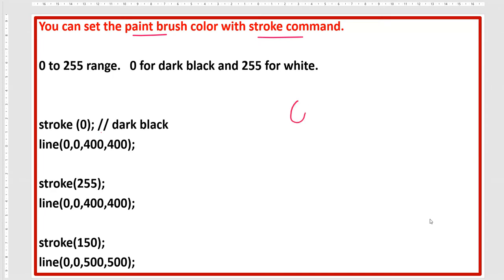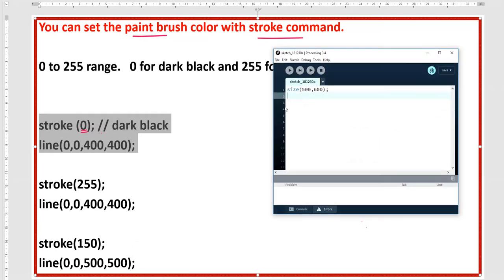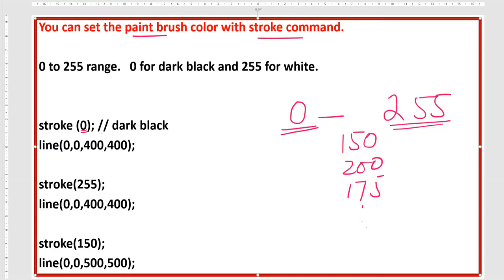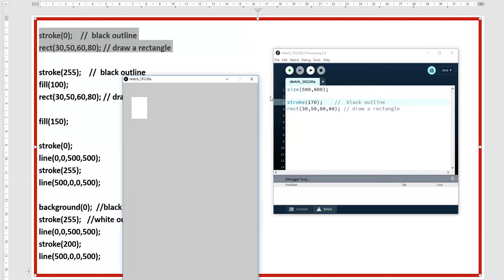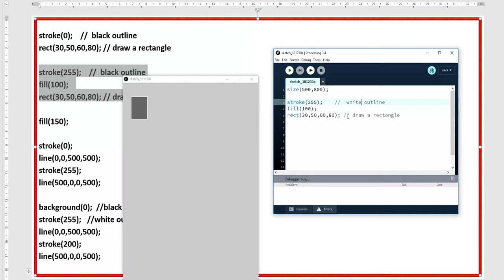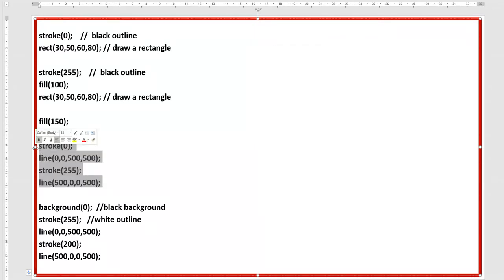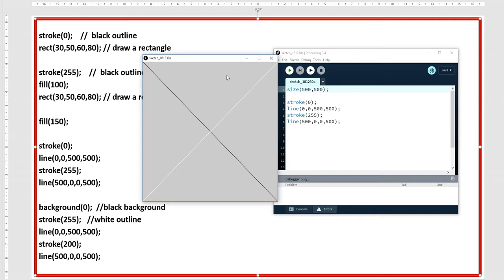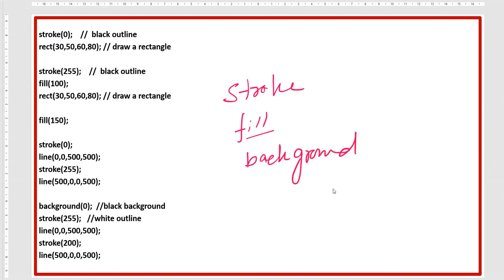Fill ,Background and Stroke commands: Saima Academy:English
What is Fill command in Java or Processing? What is stroke command in Java or Processing? What is background command in Java or Processing?